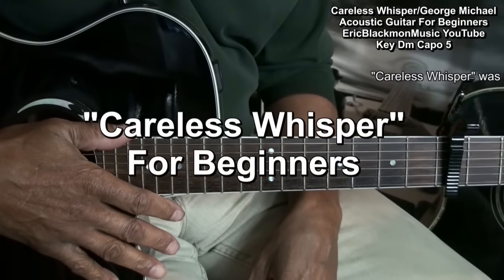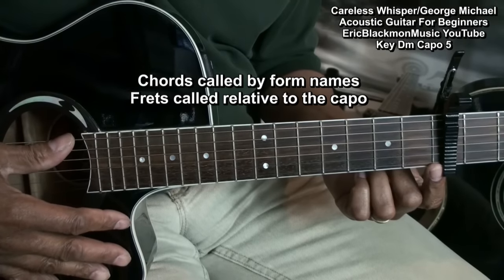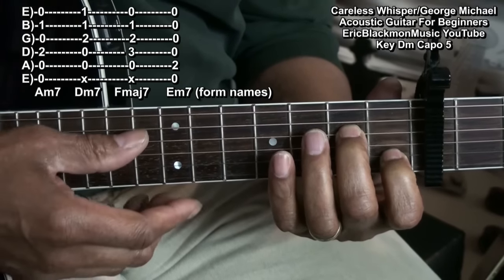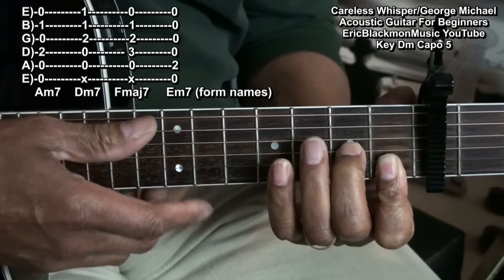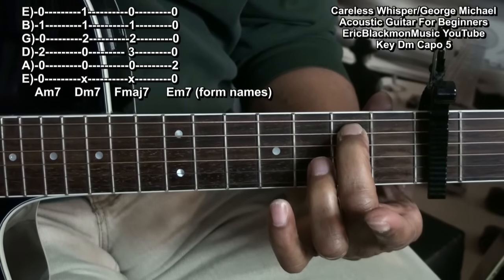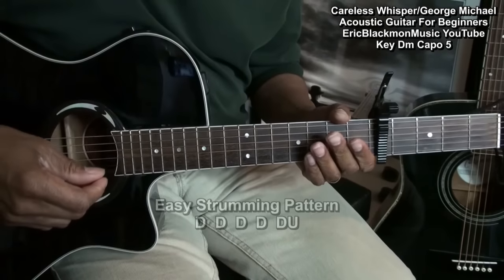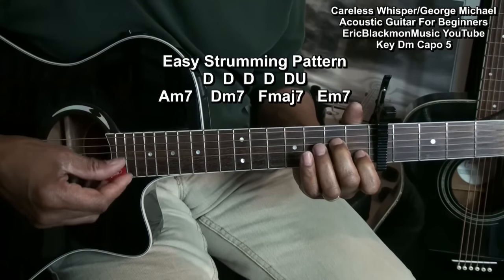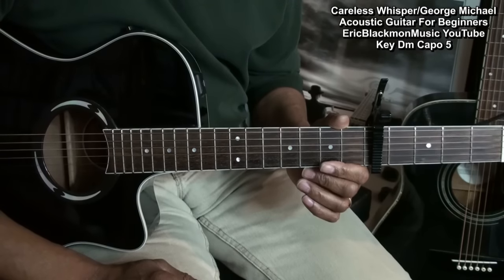Careless Whisper BEGINNER Acoustic Guitar Lesson George Michael Wham!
AMAZINGLY EASY CHORD SHAPES!!